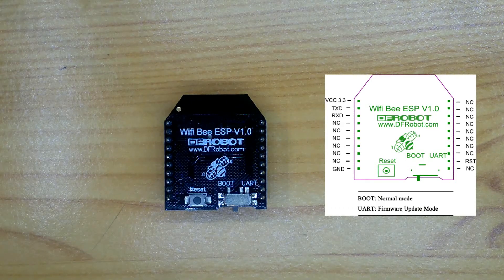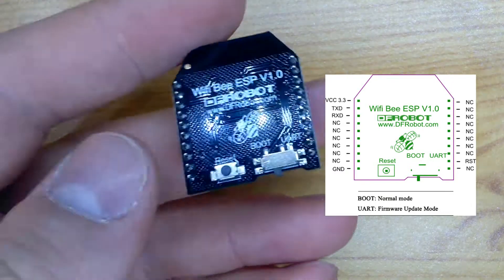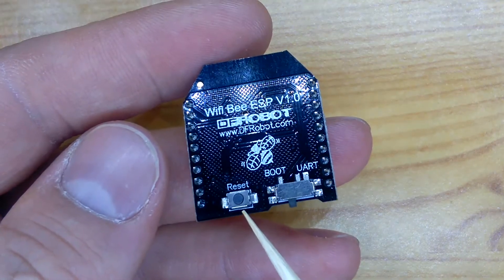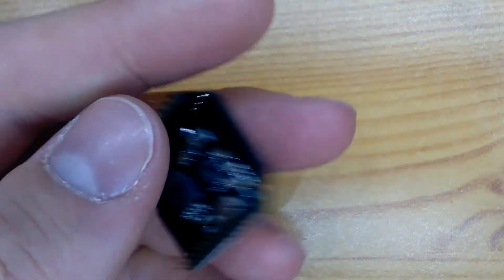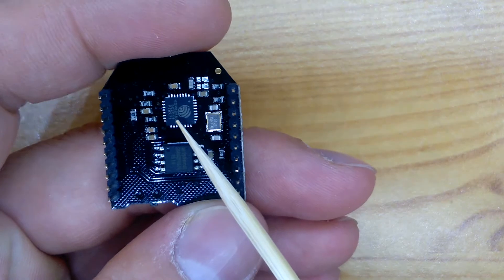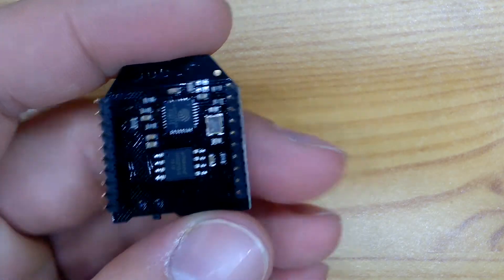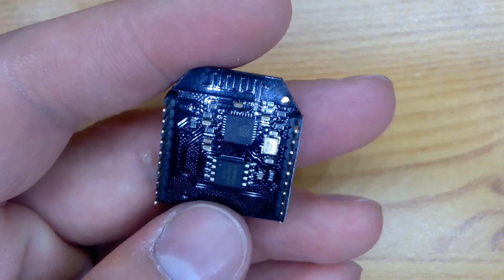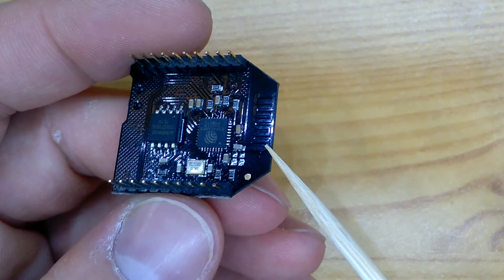Review of WiFi Bee ESP8266 Arduino xBee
WiFi Bee board is Serial to WiFi module using xBee design